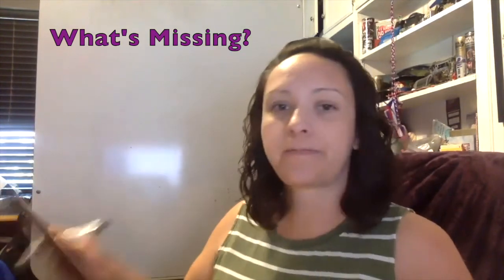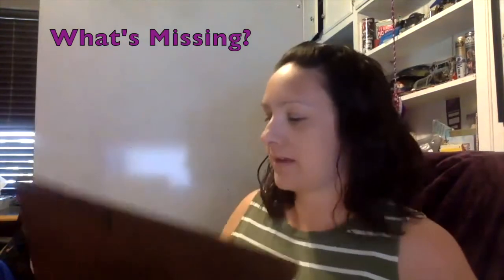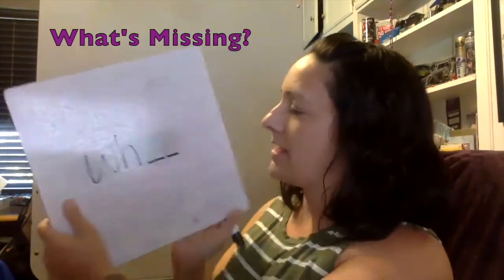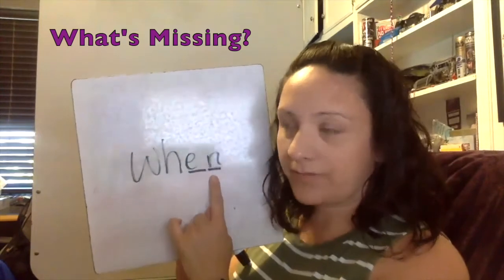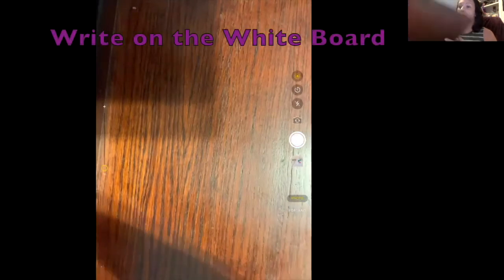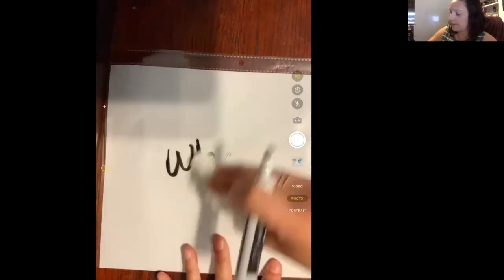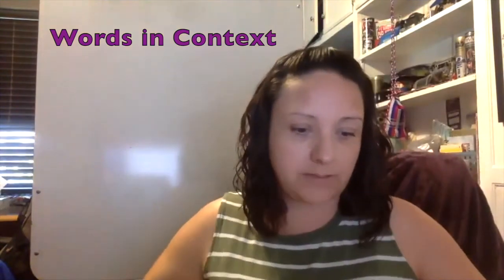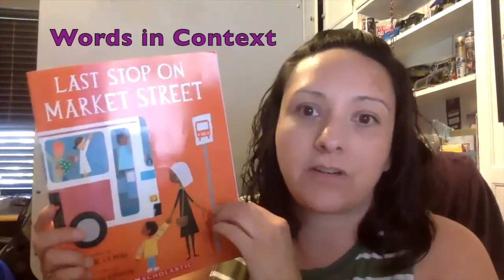Sight Word Activities from Jan Richardson's Next Steps in Guided Reading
Here are some ways you can practice sight words at home and in the classroom that are not boring flash cards!  Jan Richardson's 4 step sight word practice is a quick, easy and fun way to practice reading and writing sight words.